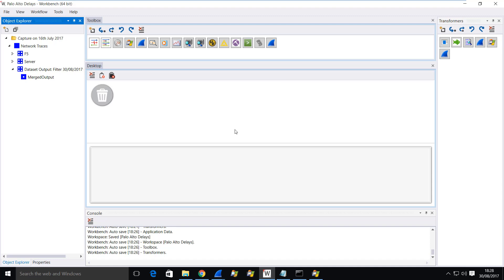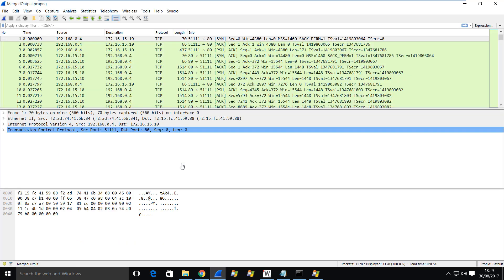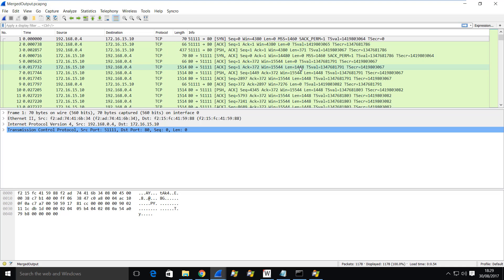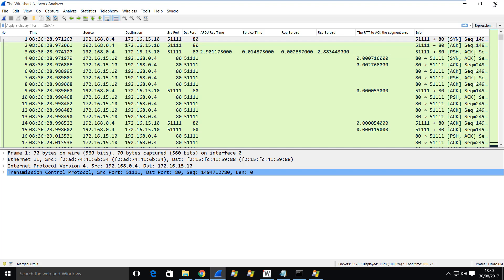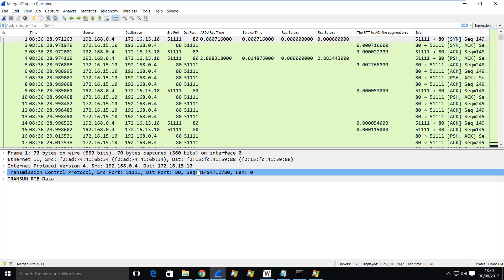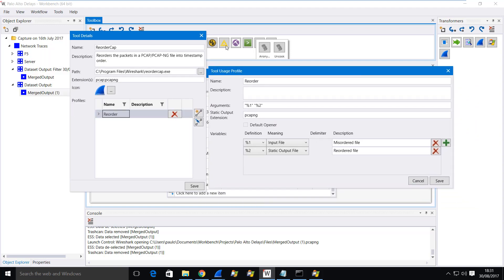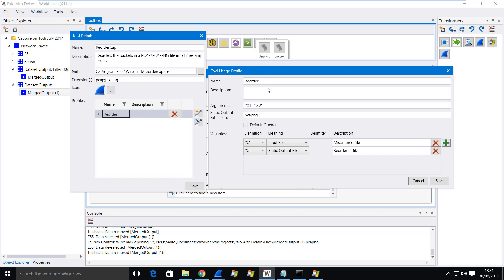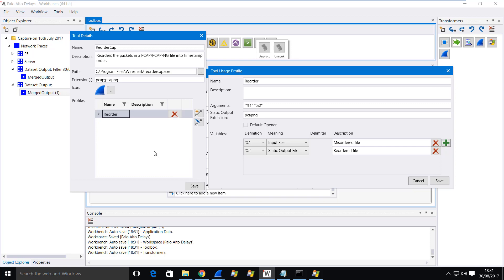Reordering Network Packets with Wireshark and Workbench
Occasionally you may need to analyse Wireshark traces where the packets are not ordered by timestamp.  This short video shows how to reorder the packets into the correct timestamp sequence.